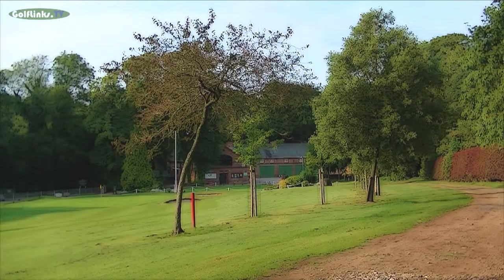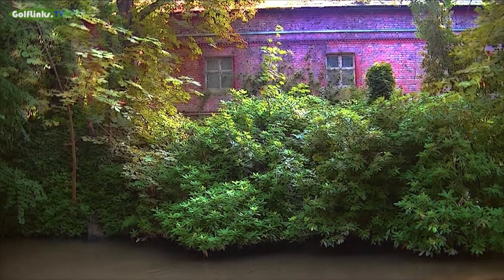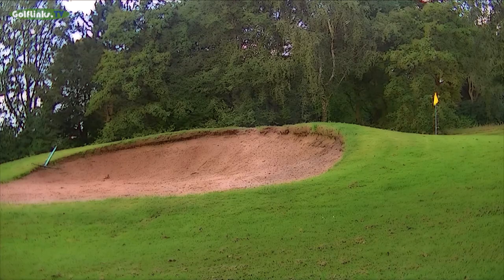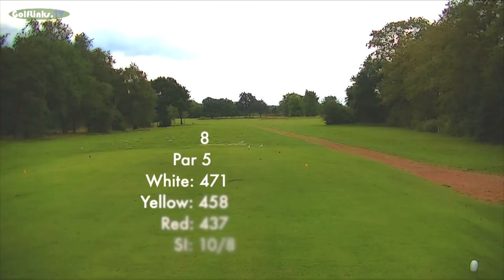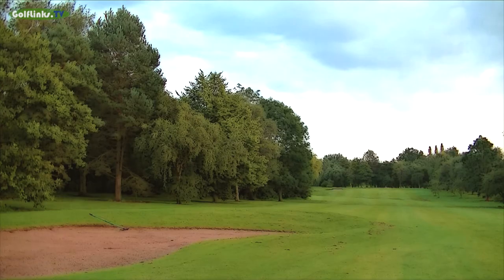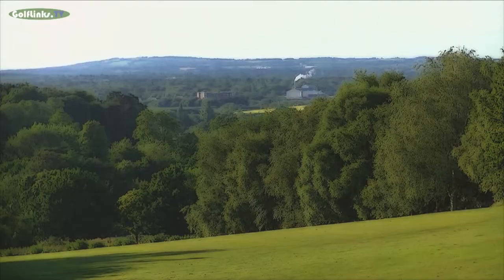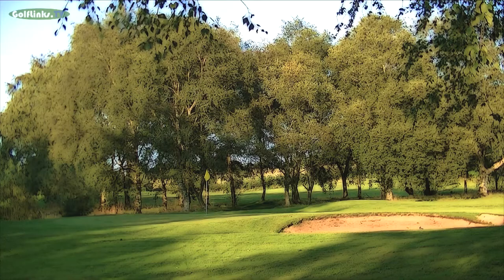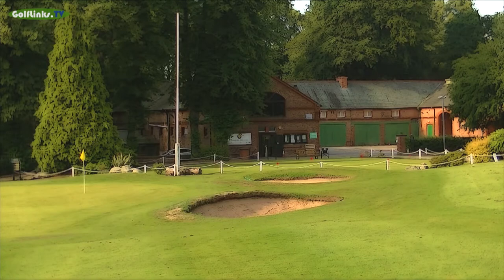Walton Hall Golf Course - Warrington - Cheshire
Walton Hall Golf Course is one of the finest municipal courses in the northwest region.  The grand, 6638-yard, par-72 parkland course meanders through the mature trees of the Higher Walton estate, climbing to provide fine views across the Cheshire countryside and Warrington.

Whilst presenting a challenging course, wide fairways and large greens allow all abilities to enjoy the surroundings, with the long, open-hole par-5s, and dog-leg par-4s offering enjoyable tests for long hitters.

Walton Hall’s original 9-hole municipal golf course opened in May 1970.  The course was subsequently extended to provide the full 18-holes and redesigned by David Thomas and Peter Alliss - reopening in June 1975.

Paul Hodgson is the PGA Professional at Walton Hall Golf Club (WHGC), with over 20 years of experience.  Paul offers lessons for individuals, groups and juniors.

The Higher Walton estate was originally acquired in 1812 by Edward Greenall - son of the founder of the brewing firm Greenall Whitley.  The hall, gardens and parkland were sold to Warrington Borough Council in 1941 by Edward Greenall’s great-grandson, the 2nd Lord Daresbury (also called Edward).  During the war officers were billeted in the hall, and the outbuildings were used by troops.  The gardens opened to the public on 19th May 1945, 11 days after VE day.

00:00 Intro Sponsored by:
00:46 1st
01:26 2nd
02:03 3rd
02:47 4th
03:18 5th
03:48 6th
04:19 7th
04:38 8th
05:18 9th
05:57 10th
06:18 11th
06:46 12th
07:28 13th
08:12 14th
08:50 15th
09:11 16th
09:32 17th
10:06 18th